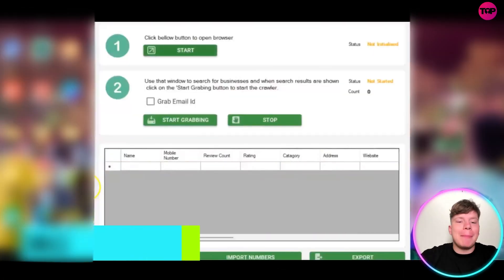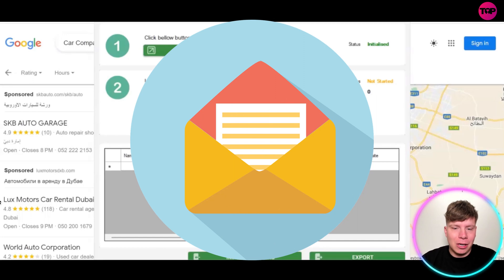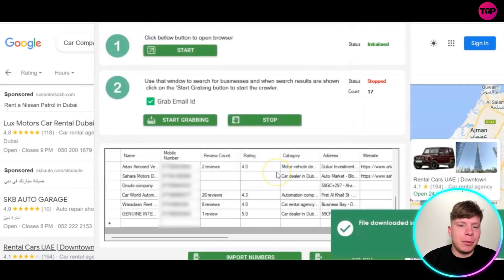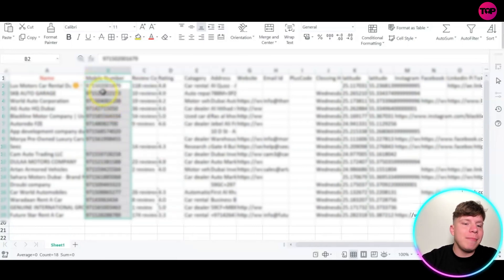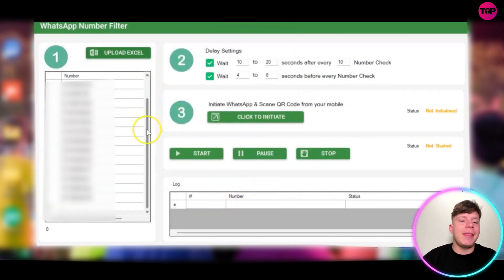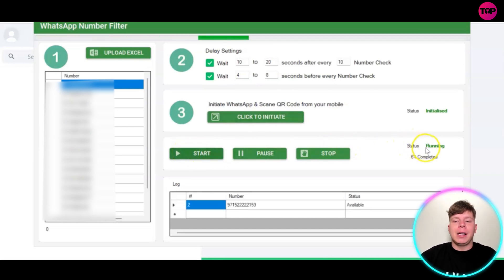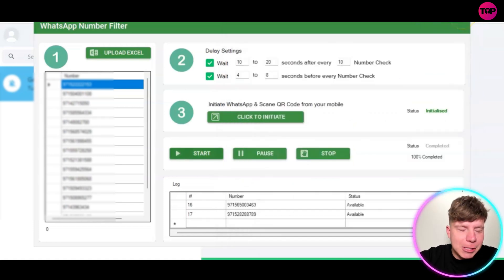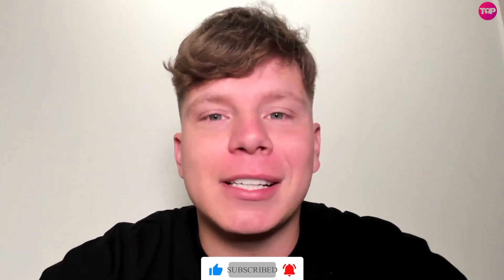Whatsapp Business 🔥 What is The No.1 Whatsapp Marketing Software?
Whatsapp Business | Whatsapp Marketing Tutorial | Whatsapp Marketing Software

Wawpro is an advanced and powerful marketing software designed specifically for businesses and marketers to leverage the potential of WhatsApp as a marketing channel. With its intuitive interface, robust features, and automation capabilities, Wawpro empowers businesses to effectively reach and engage their target audience, drive conversions, and boost sales using the popular messaging platform.

Key Features:

Contact Management:
Wawpro provides a comprehensive contact management system that allows users to efficiently organize and segment their contacts. Users can import contacts from various sources, create custom lists, and manage opt-in and opt-out preferences.

Broadcast Messaging:
With Wawpro, businesses can easily send bulk messages to their contacts.

Automation:
Wawpro enables businesses to automate their WhatsApp marketing campaigns, saving time and effort. Users can set up predefined sequences of messages to be sent at specified intervals.

Targeted Campaigns:
The software enables businesses to create targeted campaigns tailored to specific segments of their audience. Users can leverage the contact segmentation feature to group contacts based on demographics, interests, or previous interactions.

Analytics and Reporting:
Wawpro provides comprehensive analytics and reporting tools to measure the performance of WhatsApp marketing campaigns. Users can track metrics such as message delivery, open rates, click-through rates, and conversion rates.

Compliance and Privacy:
Wawpro emphasizes compliance with WhatsApp's policies and regulations to ensure a safe and reliable marketing experience.

Integration and API:
Wawpro offers seamless integration with popular CRM systems, email marketing platforms, and other marketing tools. This integration allows for streamlined data flow and improved campaign management.

Customer Support and Training:
Wawpro is backed by a dedicated customer support team that assists users in setting up, troubleshooting, and maximizing the software's capabilities.

Benefits:

Enhanced Reach: WhatsApp boasts a vast user base, and leveraging it as a marketing channel through Wawpro helps businesses reach a wider audience, including potential customers who prefer messaging apps over traditional communication channels.

Personalized Engagement: With features like personalized messaging and contact segmentation, Wawpro enables businesses to deliver highly targeted and personalized content to their audience. This personalized approach fosters better engagement, builds trust, and increases the likelihood of conversions.

Cost-Effective Marketing: Compared to traditional marketing channels, WhatsApp marketing through Wawpro offers cost advantages. It eliminates the need for printing materials, postage, or paid advertising, making it a cost-effective solution for businesses of all sizes.

Automation and Efficiency: Wawpro's automation capabilities streamline marketing processes, saving time and effort. By automating repetitive tasks and scheduling messages, businesses can focus on other important aspects of their marketing strategy while maintaining consistent communication with their audience.

I hope you find value in our Whatsapp Business Video!

⏰Timestamps⏰

00:00 Whatsapp marketing tutorial Introduction.
00:22 Whatsapp marketing tutorial summary.
03:58 Whatsapp marketing tutorial project outro.